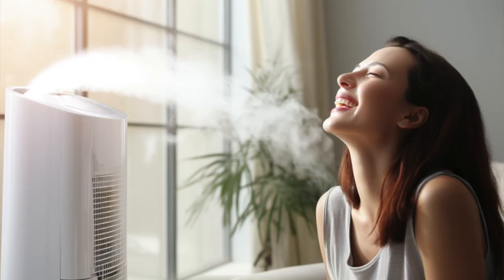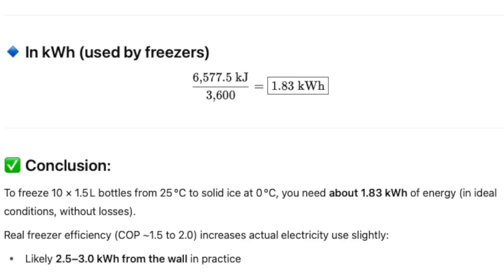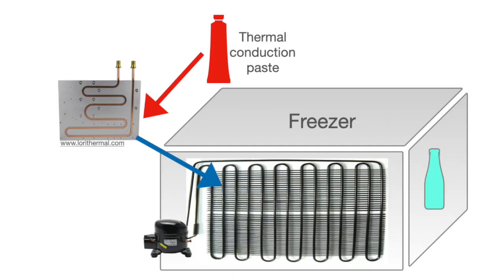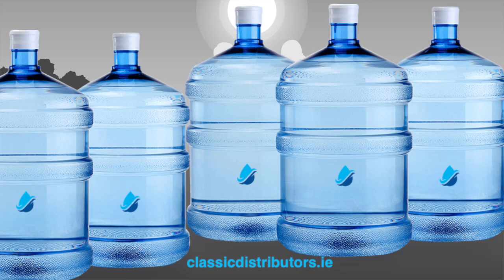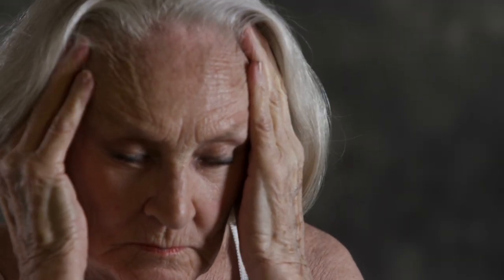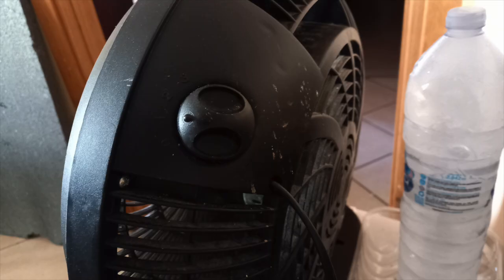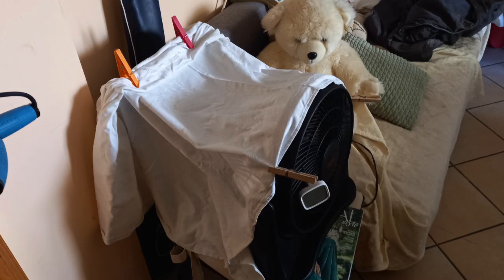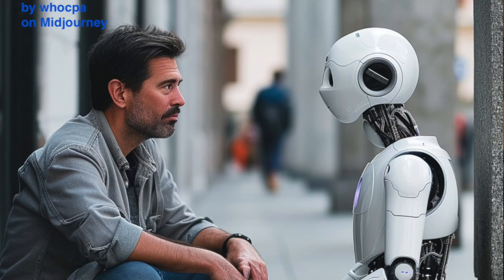The cheapest and easiest way to survive a heatwave (ice 🧊 inside) - Video 104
Drowning in the heatwave? Learn how to cool yourself, not your entire home:
 • Build a fan + frozen bottle hack
 • Reuse your freezer’s wasted heat for tap water (only for the DIY fans, pun intended )
 • Protect the elderly, show solidarity with the energy-poor, and keep cool your fridge during blackouts
With Sam’s sceptical questions and Grace’s heartfelt insights, we show you a viable, low-cost solution that can save energy, money, and lives.
Instead of spending a lot of money for a new air conditioner and awaiting the availability of a technician to install it, you can start today to stay cool with the things that you have already in your home.
Tomorrow I will write down a link to some good and affordable fans, if possible at very low speed and I will give also some contra blocks that you can put in series so that you can run the fan at reduced speed and make it super silent.